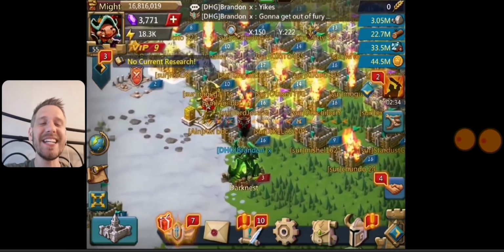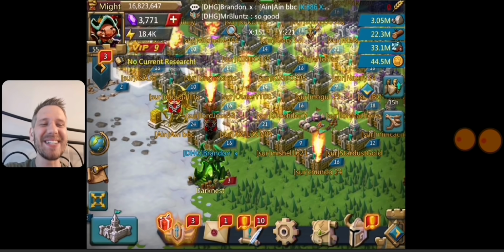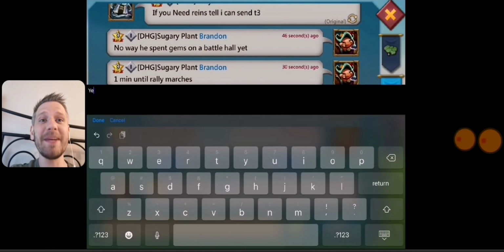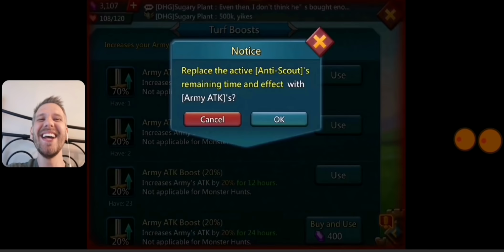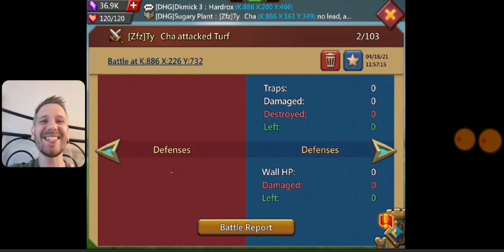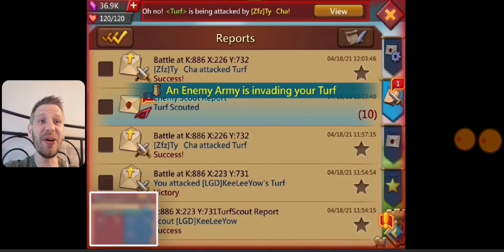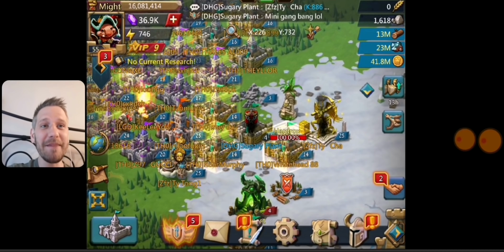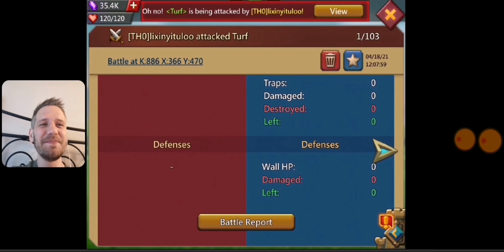16M BABY TRAP VS RALLY AND 128M. 300M T4 SHOWS UP! Lords Mobile Trapping